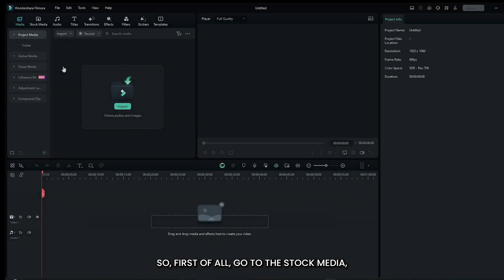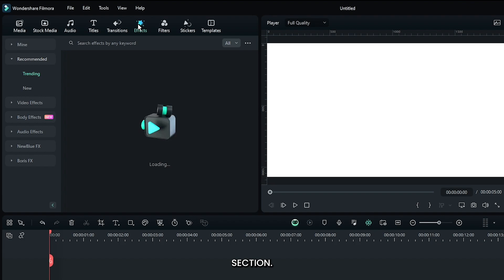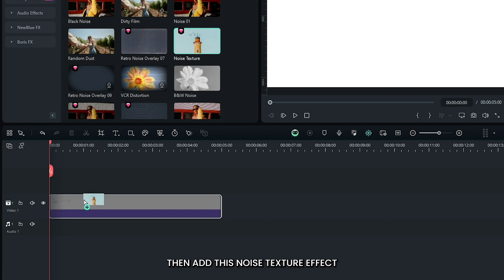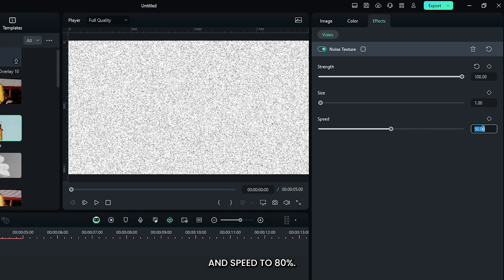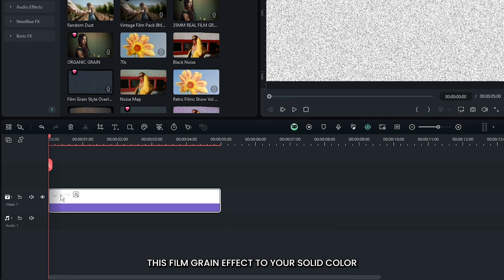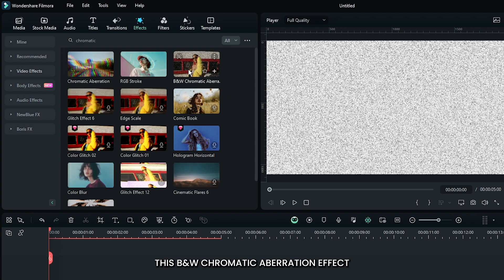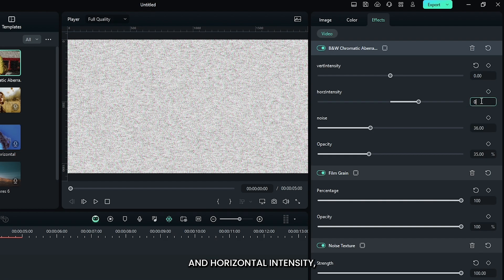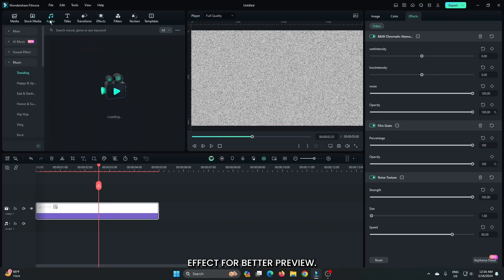How To Make Vintage Old Tv Static on Filmora 13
How To Make Vintage Old Tv Static on Filmora 13 with MrMahmud! Let's get Started.